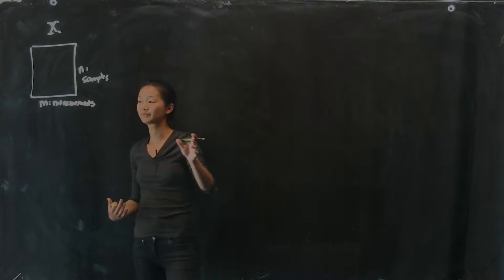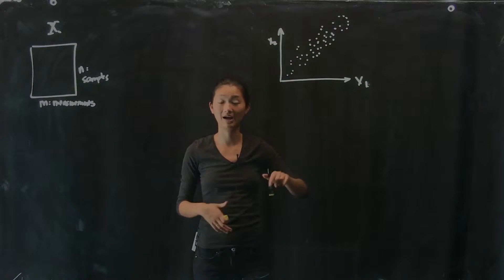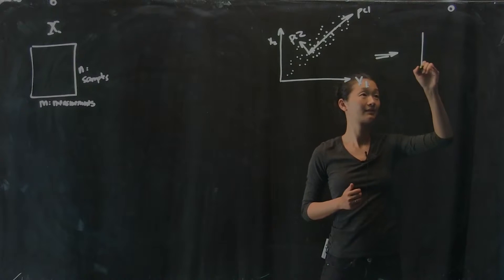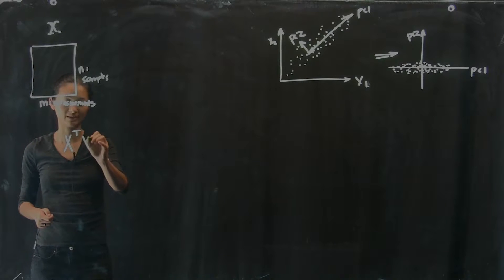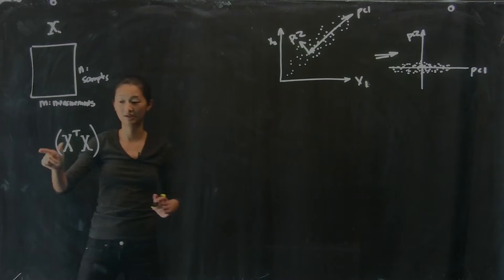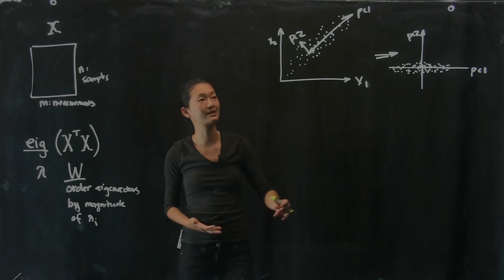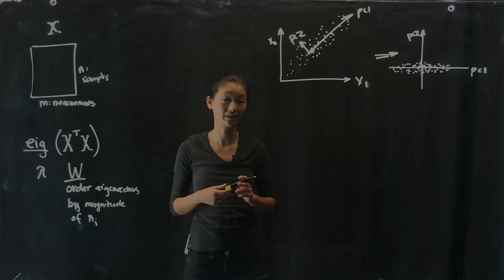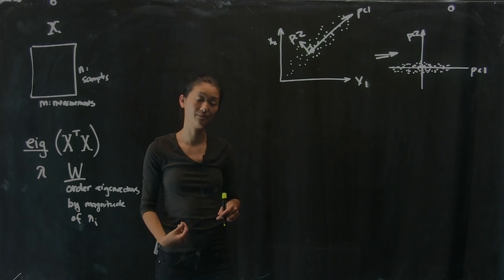Regression: Linear Regression, Part 3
Regression: Linear Regression
Part 3

Instructors:
Nathan Kutz: faculty.washington.edu/kutz
Bing Brunton: faculty.washington.edu/bbrunton
Steve Brunton: faculty.washington.edu/sbrunton